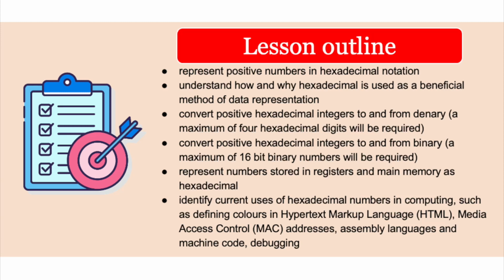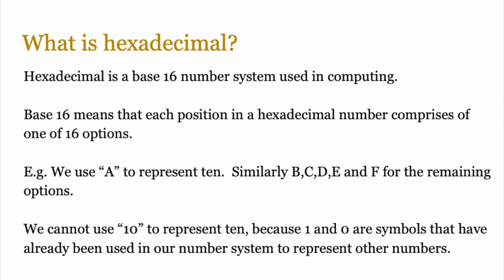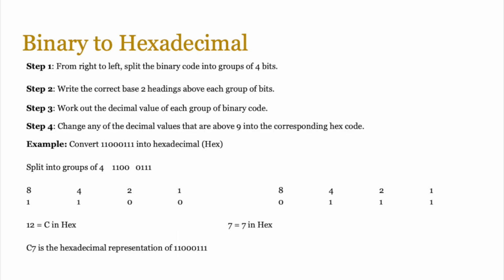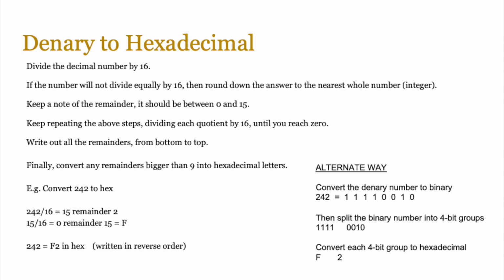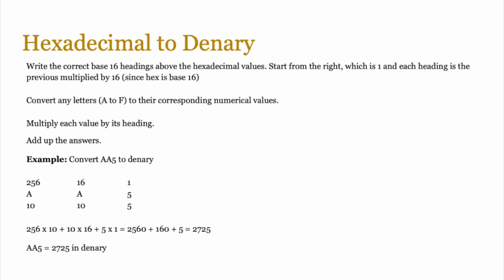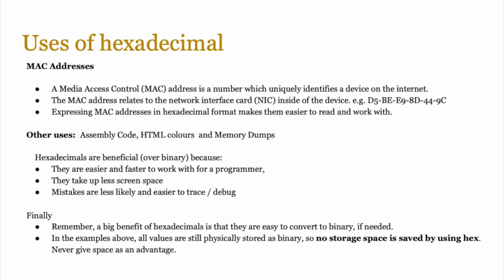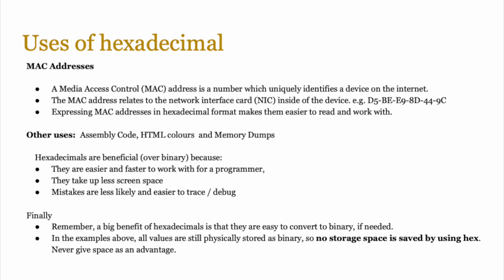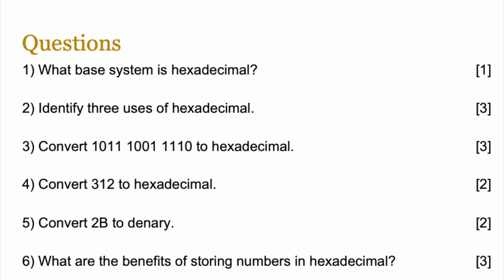Unit 1 Lesson 3 - Hexadecimal numbers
This lesson is part of the IGCSE Computer Science Theory series and continues the first unit data representation. We will focus on the hexadecimal number system both conversion and uses if it.